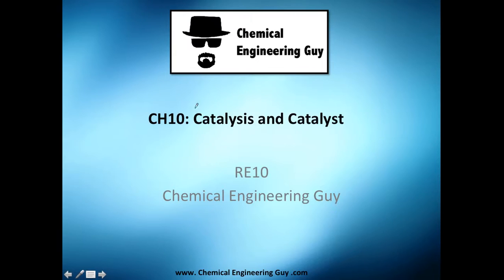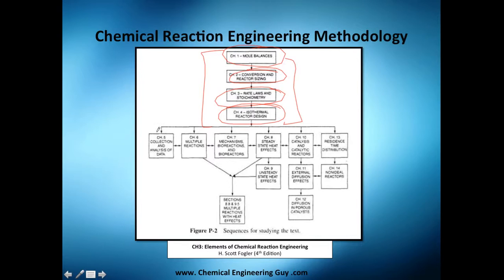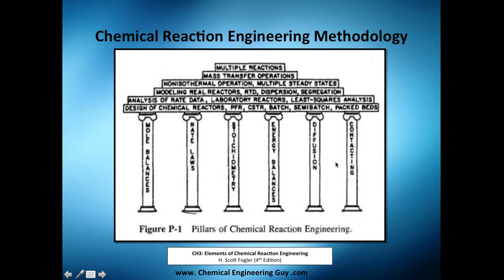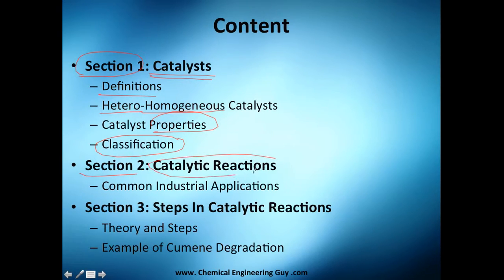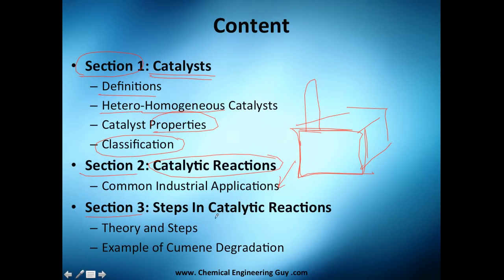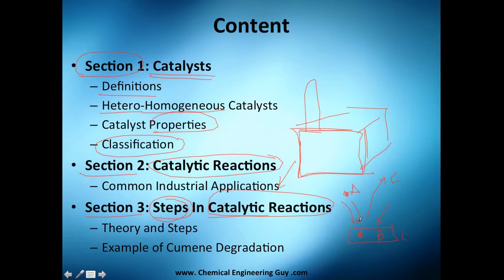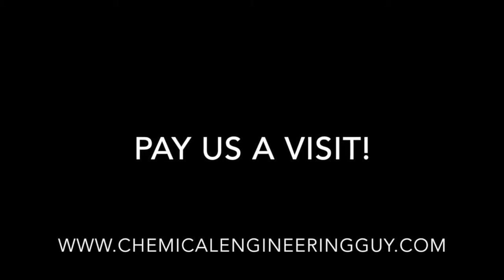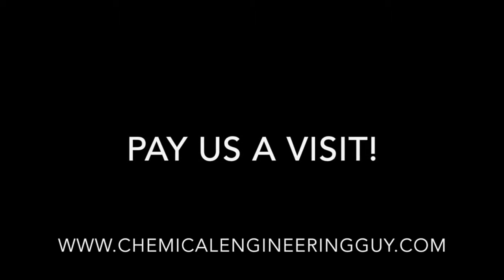Introduction to Catalysis and Catalysts // Reactor Engineering - Class 135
The content of RE10 - Catalysis and Catalyst

The Block is broken down in 3 sections:
1- Catalysis Basic Theory
2- Catalytic Reactions in Common Industrial Processes
3- Steps in Catalytic Reactions